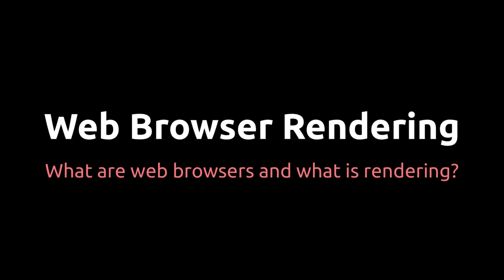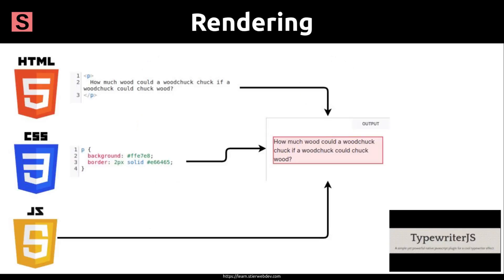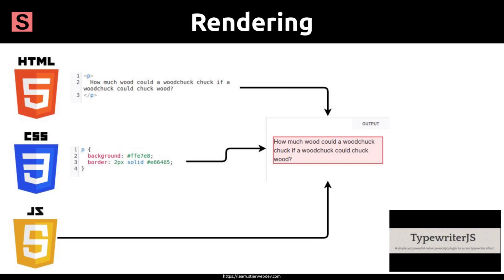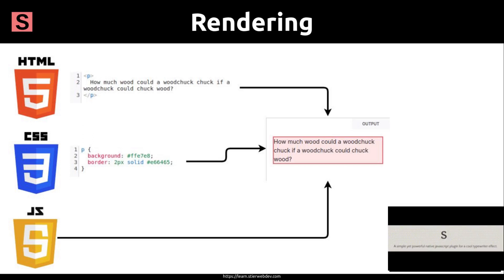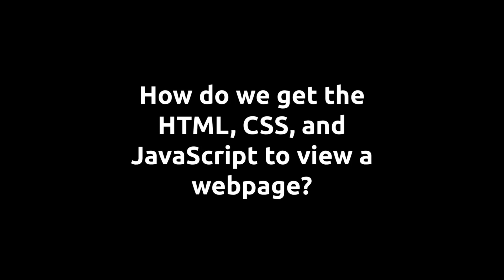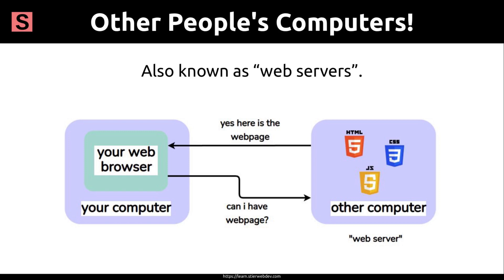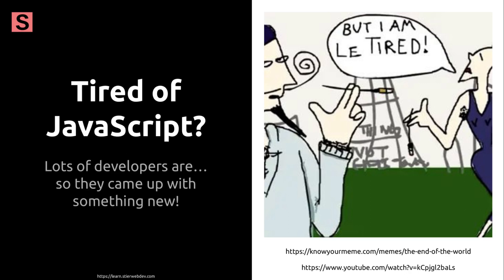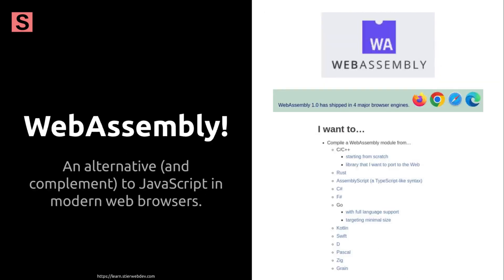Theory - Web Browser Rendering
This video is part of a playlist covering how to get a web development job and basic coding skills.

Lesson Description:

We learn about the purpose of web browsers, how they work at a very high level (we won't go into detail until later lessons), and which markup, style sheet, and programming languages they can use. We also introduce the concept of web servers, web addresses, and discuss where webpages come from.

Terminology:

Chrome - A commonly used web browser. Developed by Google.

Firefox - A commonly used web browser. Developed by Mozilla.

Safari - A commonly used web browser. Developed by Apple.

Navigator - A discontinued web browser, originally popular in the 1990s and early 2000s. Developed by Netscape.

Rendering - Process of turning HTML, CSS, and JavaScript into an interactive webpage by the web browser.

Web Server - A computer connected to the internet and configured to send copies of web pages to any other computer on the internet that asks for it. We'll cover this in more detail and with a better definition in later units, but this basic definition is good enough for now.

Web Address  - A unique identifier for a computer connected to the internet. To be able to ask a Web Server for a webpage, we need to know its unique web address.

WebAssembly - Often abbreviated as Wasm, WebAssembly allows programming languages other than JavaScript to be used in the browser. First, programs are written in those other languages, then they are compiled into Web Assembly. Newer versions of web browsers can understand Web Assembly by default in addition to JavaScript.

THE GET A WEB DEV JOB COURSE:

You're in learn2code hell. We're gonna get you out.

You will go from ZERO to a $120,000+ skill set.

We'll learn web development together - from HTML and CSS (baby's first code) through React, GraphQL, Docker, and Kubernetes (big boy stuff worth $120,000+).

We'll also cover HOW TO ACTUALLY GET HIRED (resumes, interviews, projects, practice problems, and more) - the most important step that other web dev courses skip.